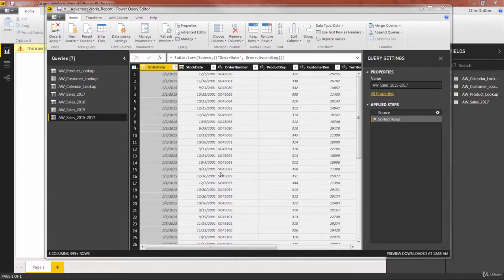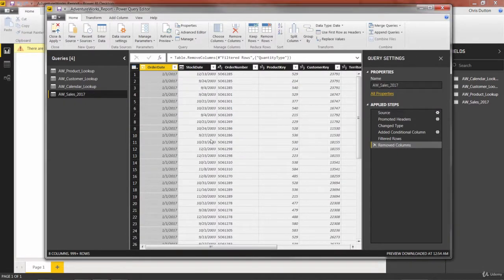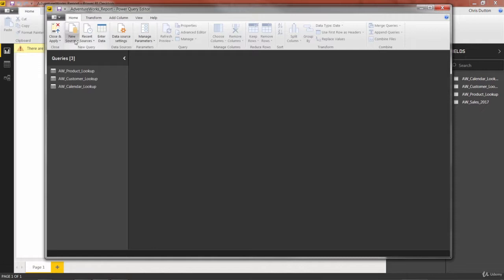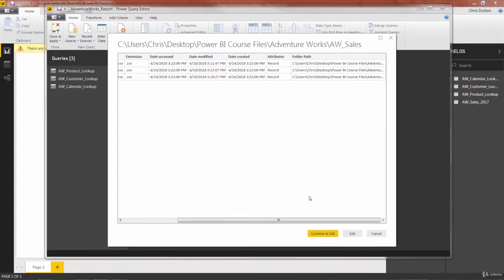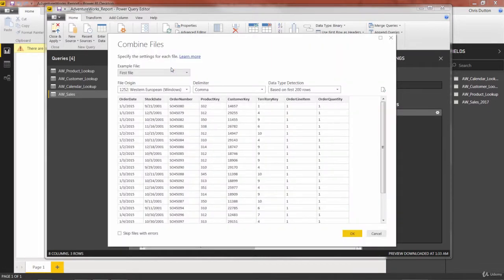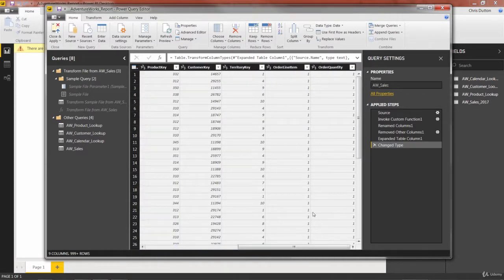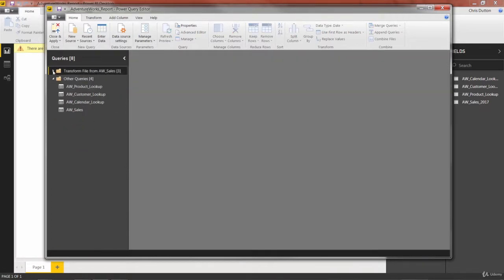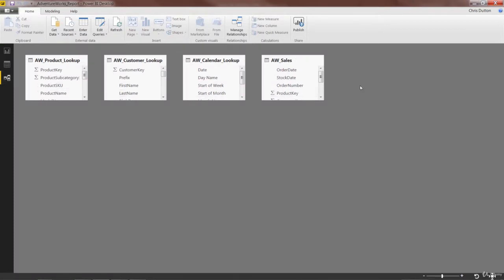The Definitive Guide to DAX: Appending Files from a Folder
The Definitive Guide to DAX: Business intelligence with Microsoft Excel, SQL Server Analysis Services, and Power BI (Business Skills) [Alberto Ferrari, Marco Russo] on Amazon.com. *FREE* shipping on qualifying offers.